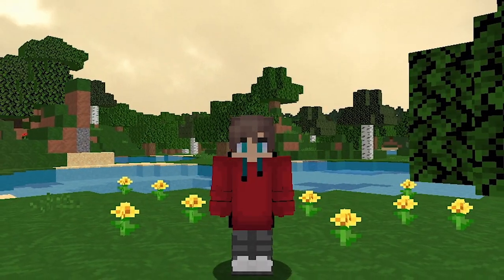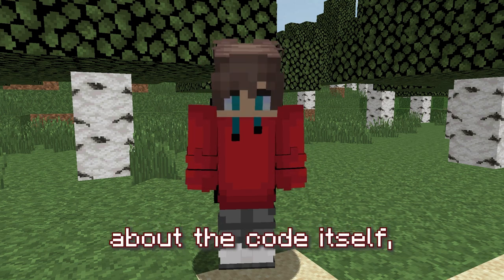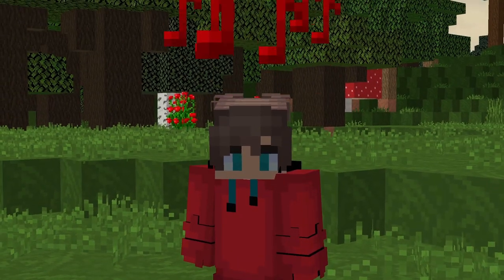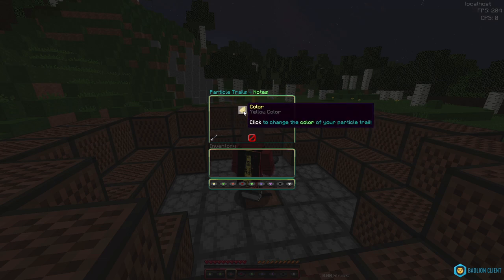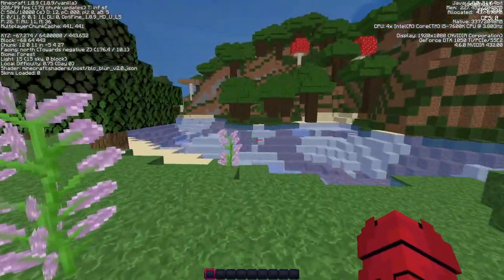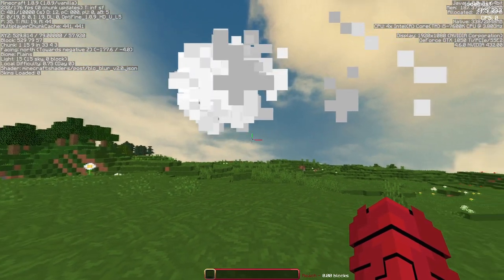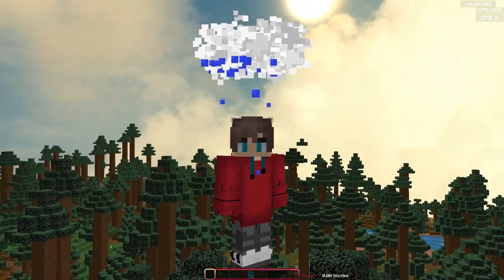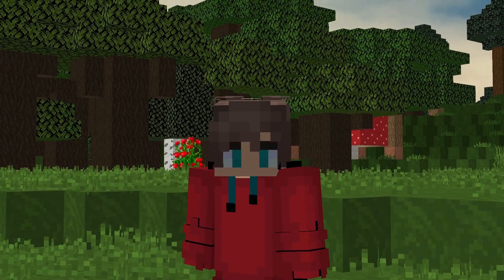How I created Custom Particle Trails in Minecraft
Today I've coded custom particle trails in Minecraft!
I created this in Spigot 1.8 for my server, Perforce.

Also, leave any suggestions on what you want to see in the next video!
I'm thinking about doing something similar to what Fundy's done, coding a custom difficulty?
Anyways, bye-bye!

● Parts
▹0:00 - Intro
▹1:06 - Notes Particle Trail
▹1:58 - Clouds Particle Trail
▹3:59 - Flames Particle Trail
▹4:14 - Finishing Touches
▹4:38 - Outro

● Media Used
▹Texture Pack: /
▹Thumbnail: by xForce

● General Information
▹IGN: xForce
▹Server IP: Private Server

● Personal Information
▹Age: 17
▹IRL Name: Jarne
▹Country: Belgium
▹Timezone: CET
▹Hobbies: YouTube

● In-game Settings
▹Client: Badlion Client (with Optifine)
▹Version: 1.8.9
▹FOV: 80
▹Sensitivity: 80%

● Software
▹Recording: Streamlabs OBS
▹Streaming: Streamlabs OBS
▹Editing: Adobe Premiere Pro 2020
▹Thumbnails: Photoshop

● Setup Settings
▹Keyboard: Razer Ornata Chroma (French)
▹Mouse: ASUS ROG Gladius II
▹Monitors: 2x ASUS VS247HR
▹Microphone: Blue Yeti

● Specs
▹Processor: Intel(R) Core(TM) i5-7600K CPU @ 3.80GHz
▹Video Card: NVIDIA GeForce GTX 1050 Ti
▹RAM: 16 GB
▹Operating System: Windows